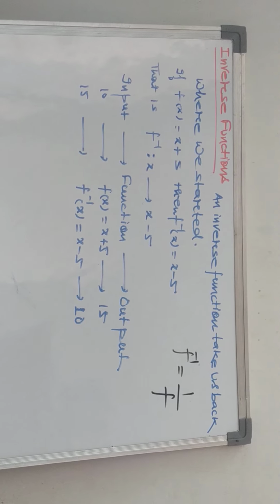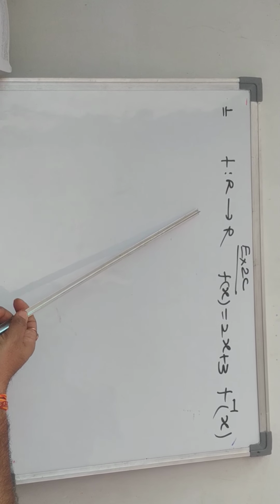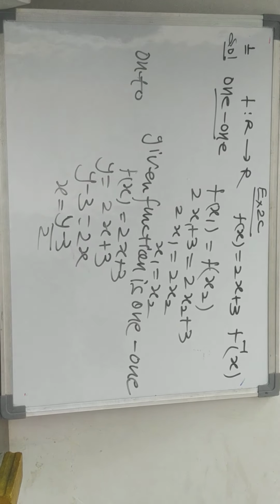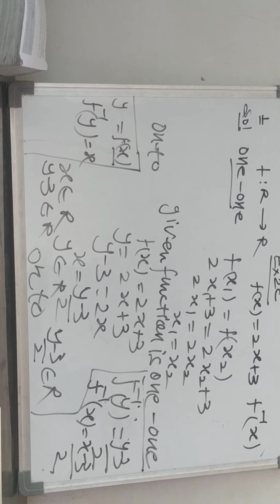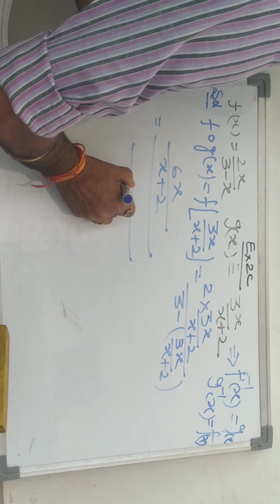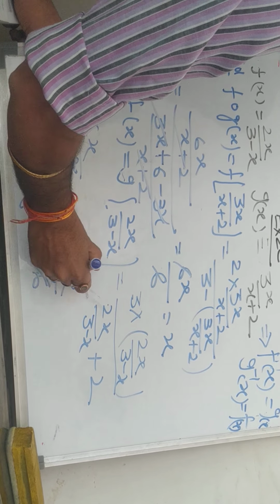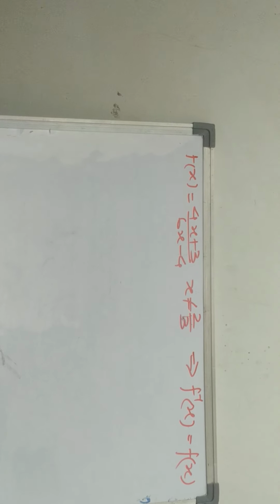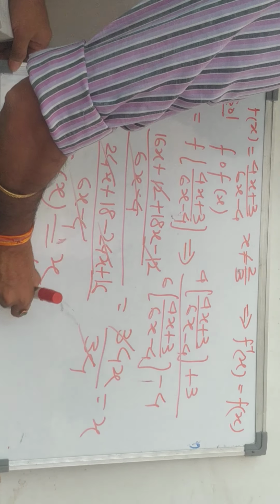Class 12 chapter 2 function (part 2)